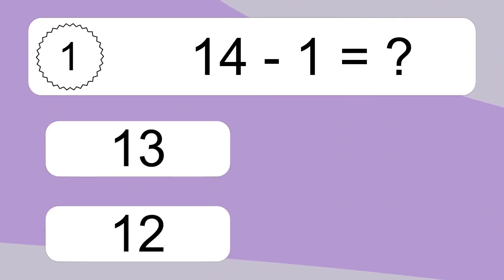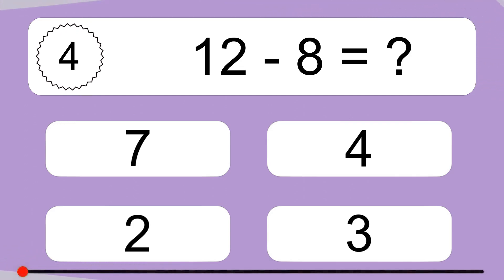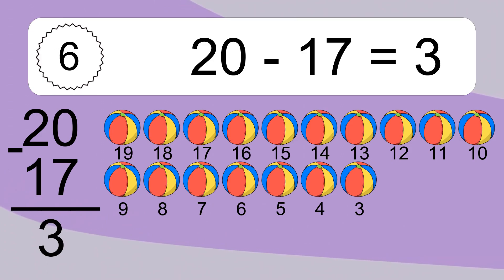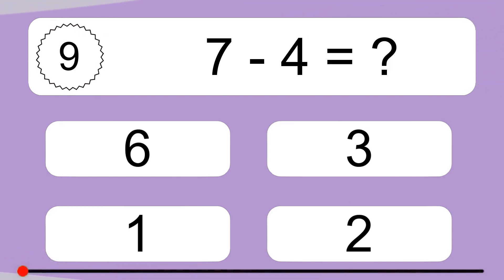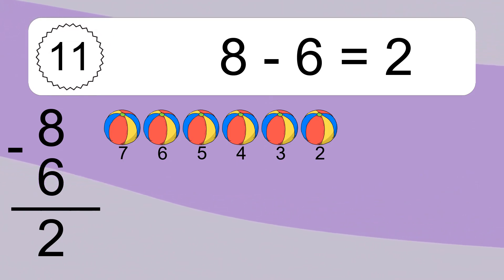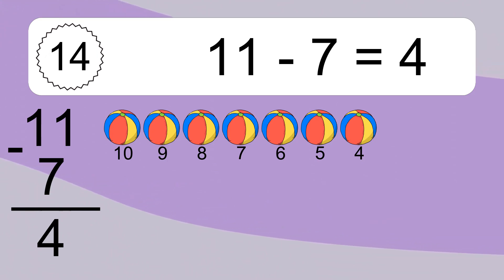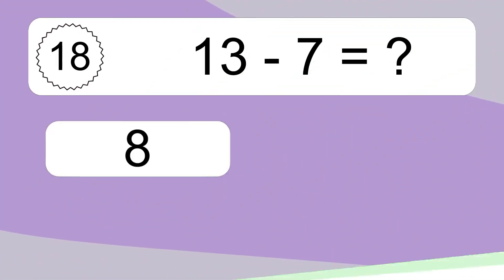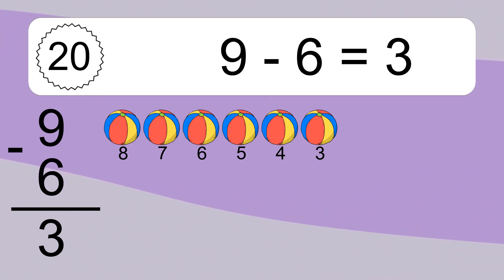20 Subtraction Quiz Exercises for Kids: Numbers Up to 20